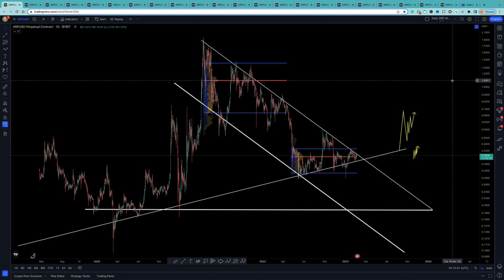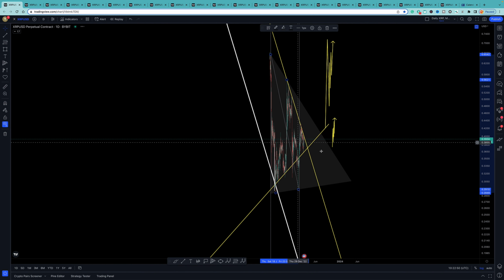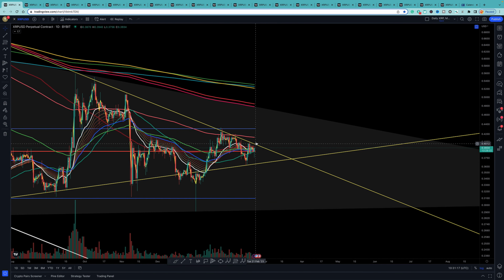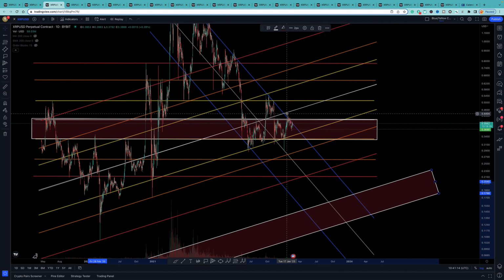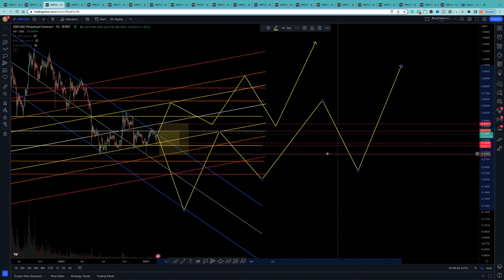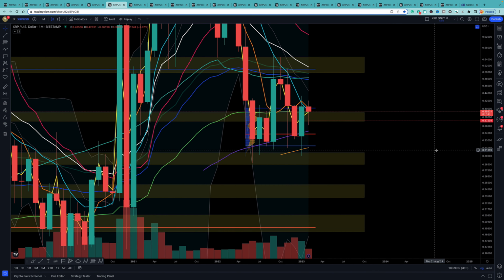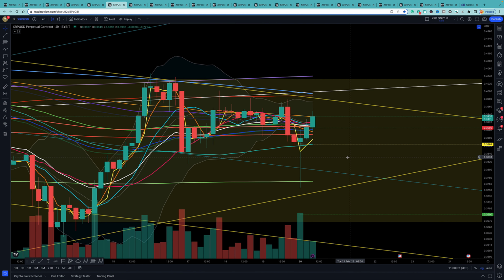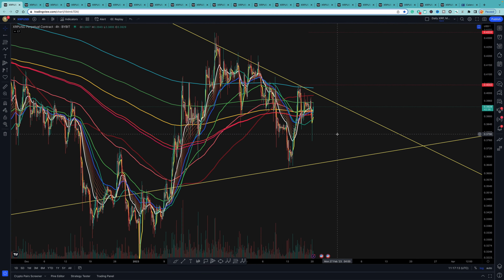XRP Daily Review 20th February 2023